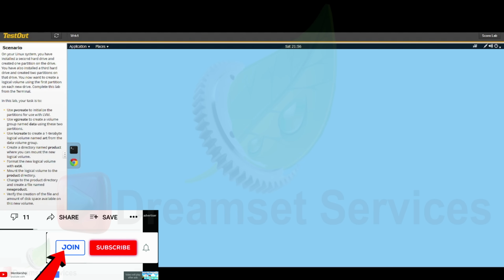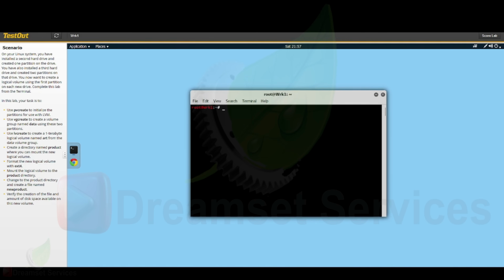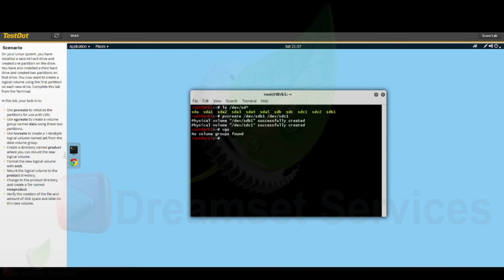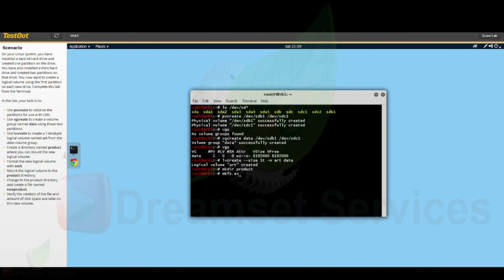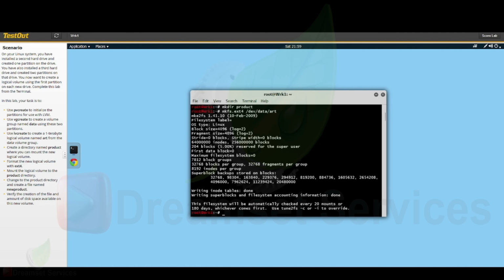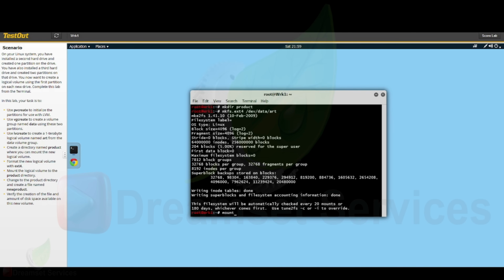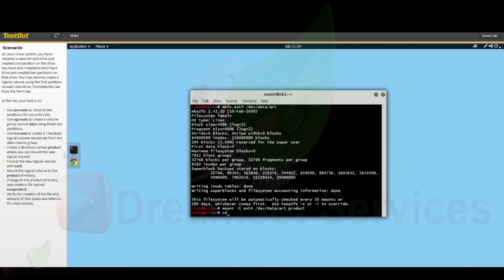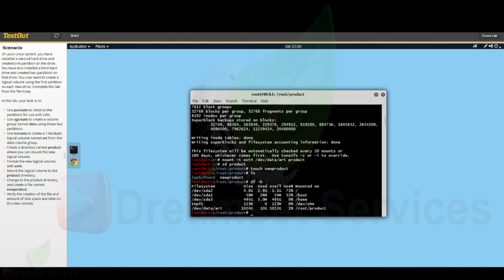Linux Pro 8.4.4 Create a Logical Volume TestOut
linux pro 8.5.9 format a hard disk with ext4 testout,
install sata devices testout